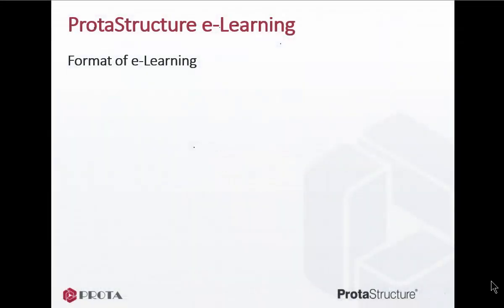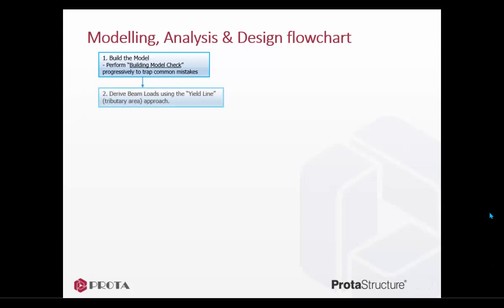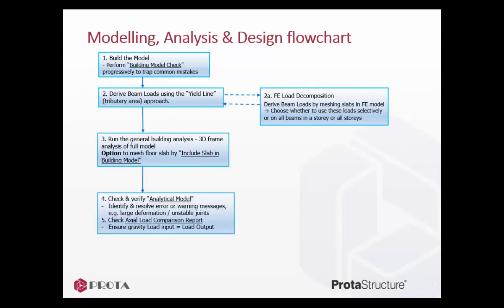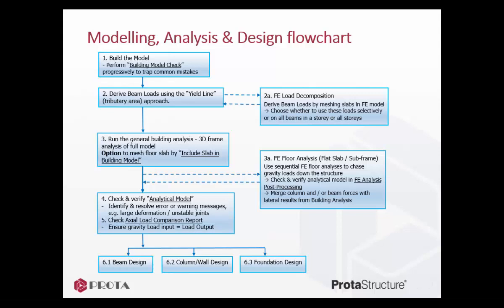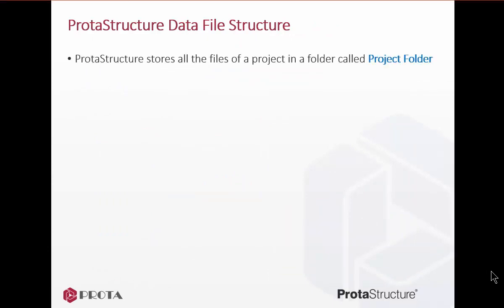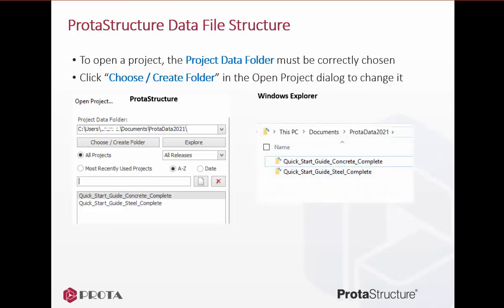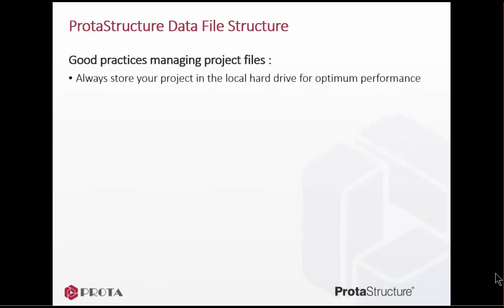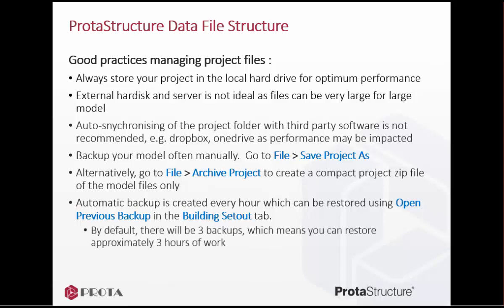1 Introduction, Modelling Flow Chart, Data Structure